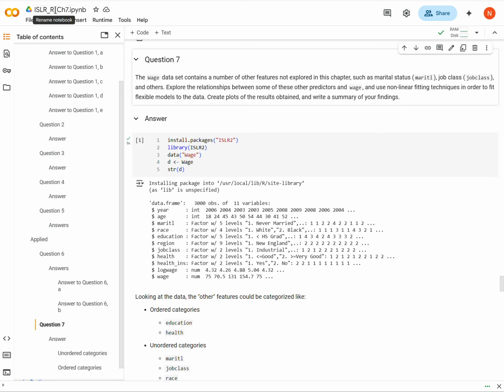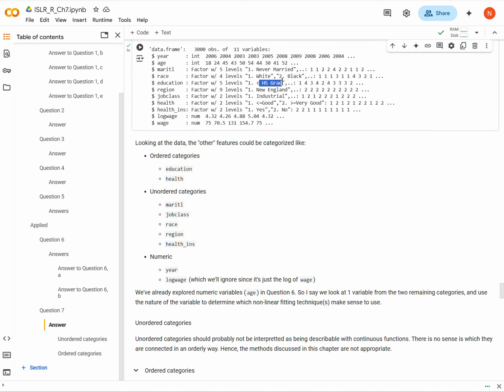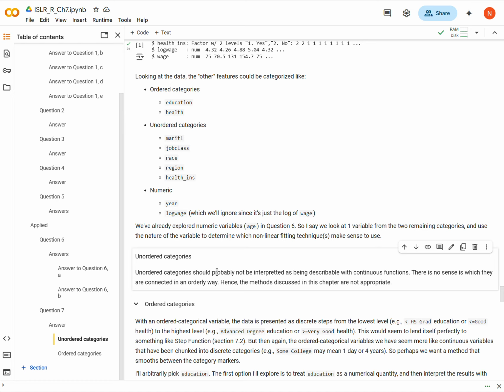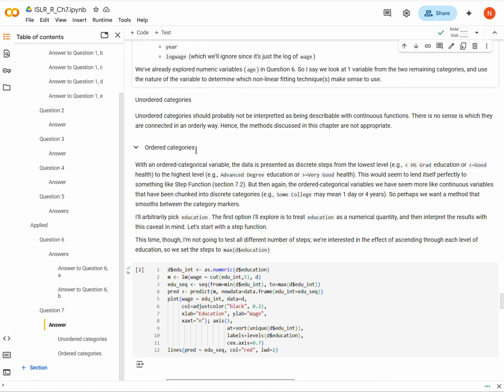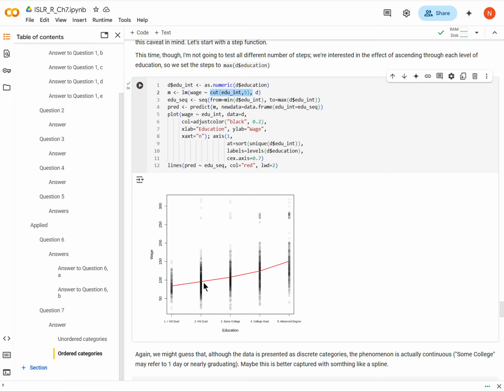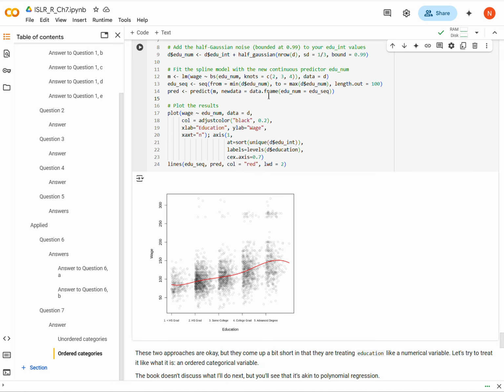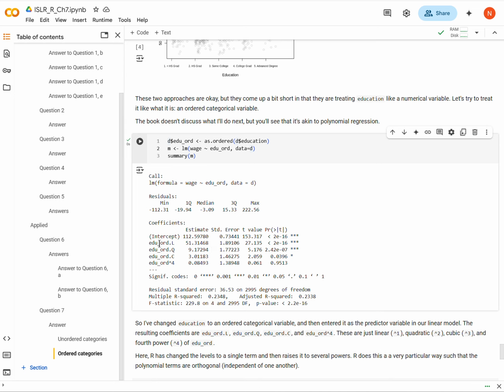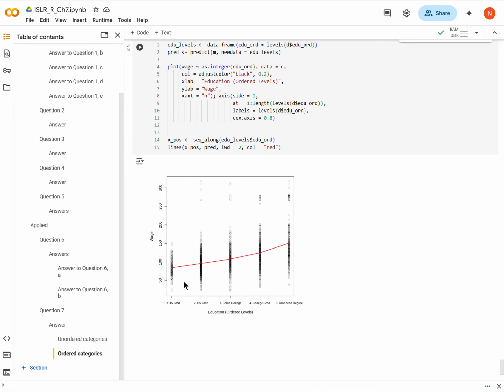Intro to Statistical Learning (2nd Ed), Solution to Problem 7.7A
The Wage data set contains a number of other features not explored in this chapter, such as marital status (maritl), job class (jobclass), and others. Explore the relationships between some of these other predictors and wage, and use non-linear fitting techniques in order to fit flexible models to the data. Create plots of the results obtained, and write a summary of your findings.